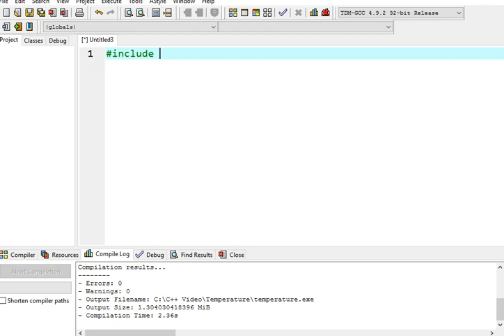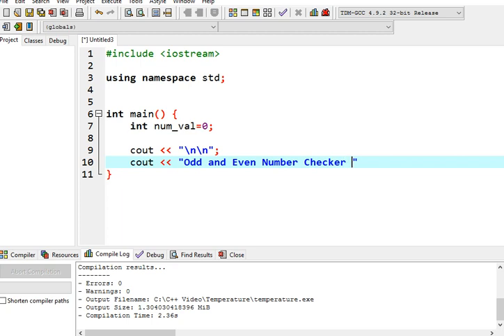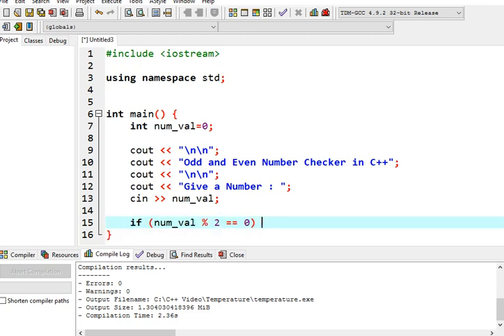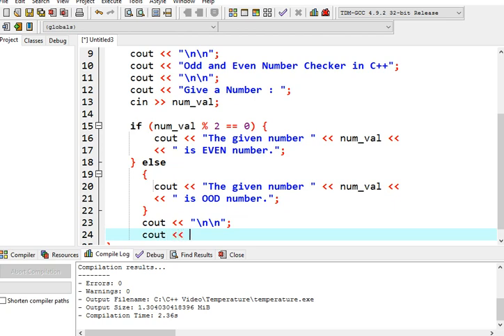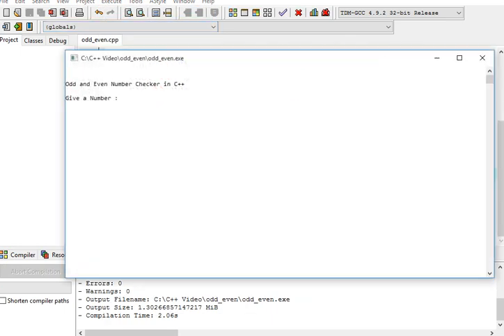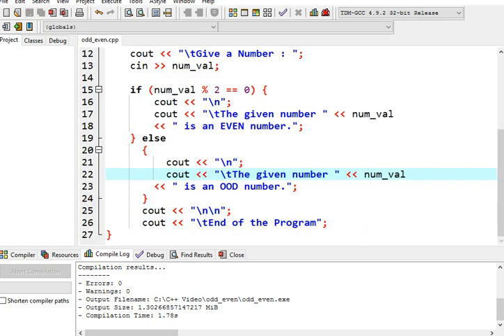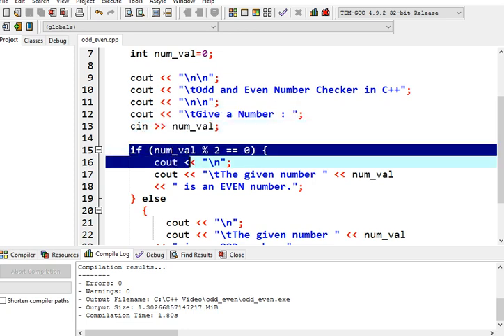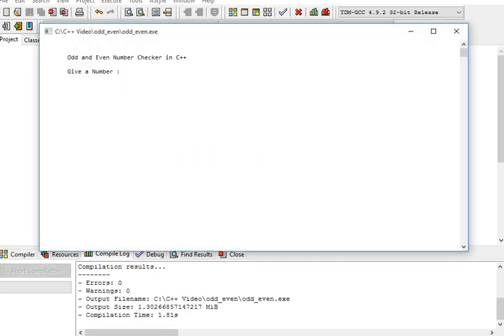Odd and Even Number Checker in C++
In this video tutorial I will discuss and demonstrate how to write a program to check if the given number by the user is odd or even number using C++ programming language.

Here in Bacolod I also accepting computer repair, networking and Arduino Project development at a very affordable price.